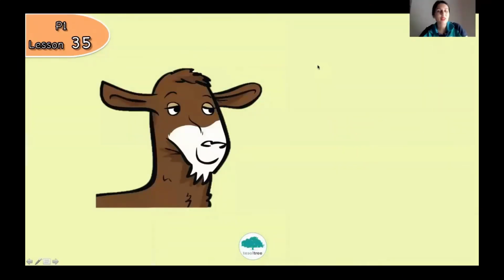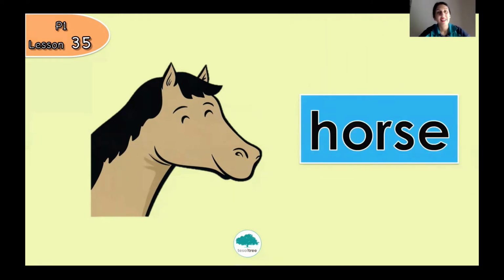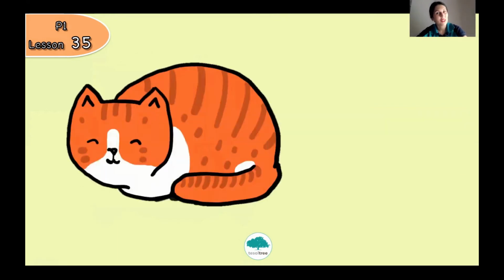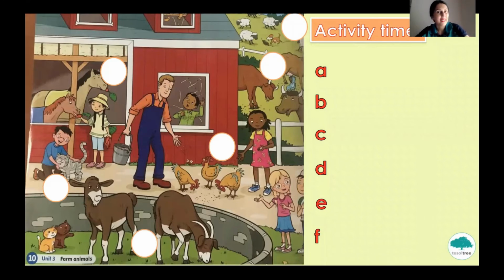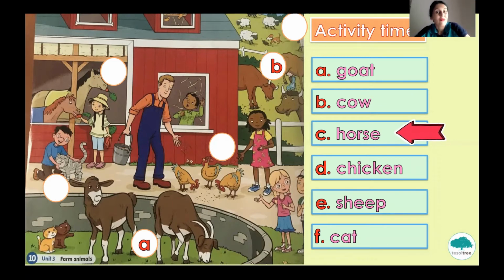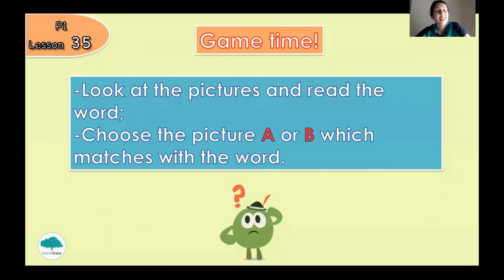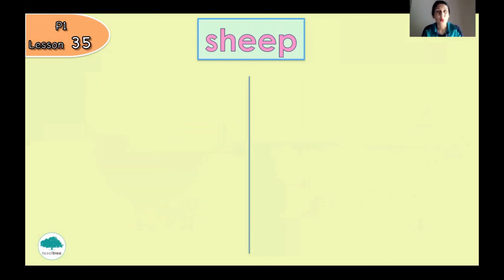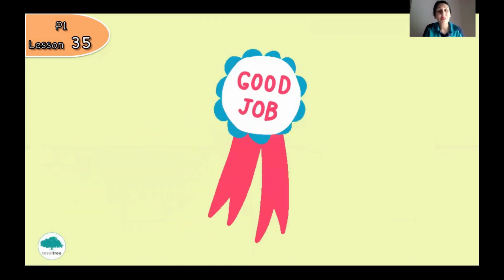I.P. English Time For P.1 - Farm animals Lesson 35